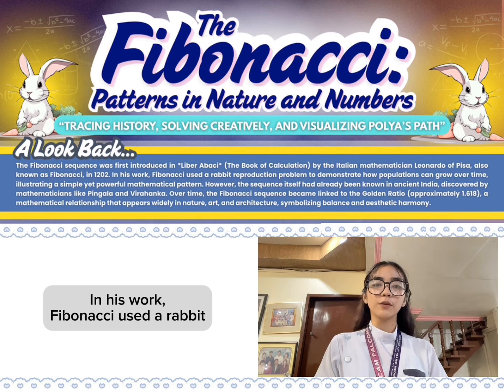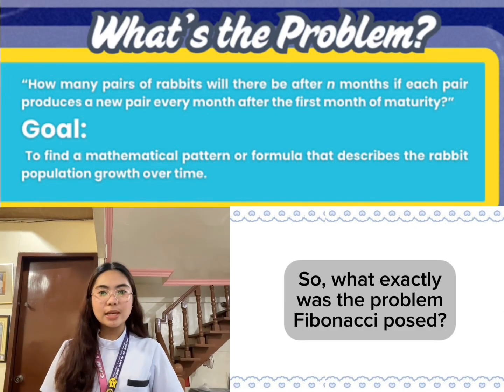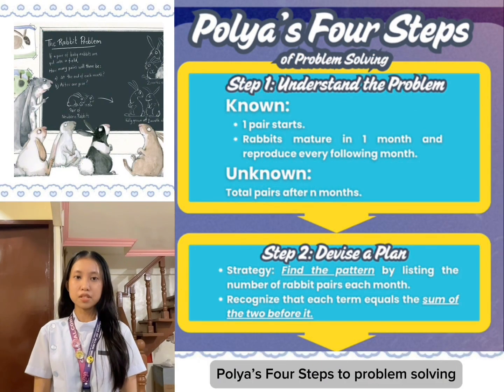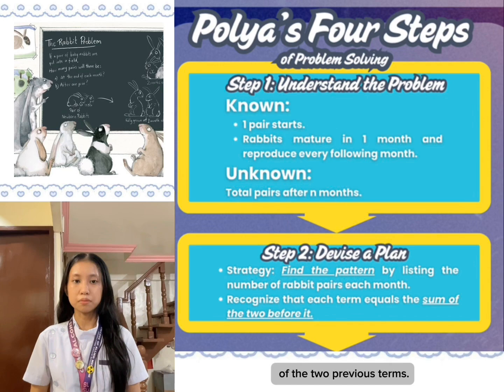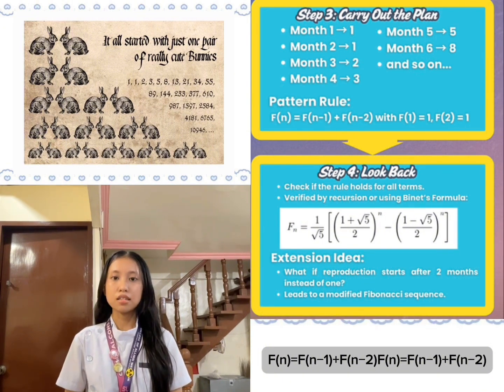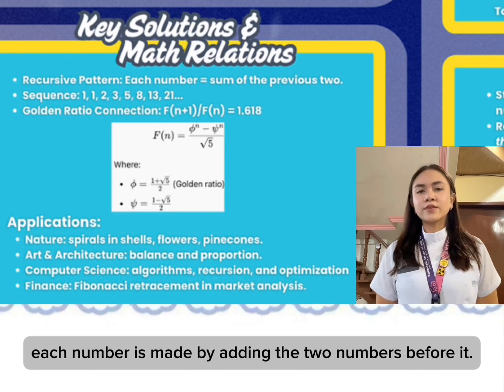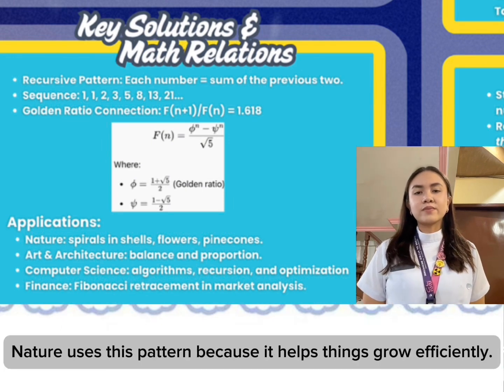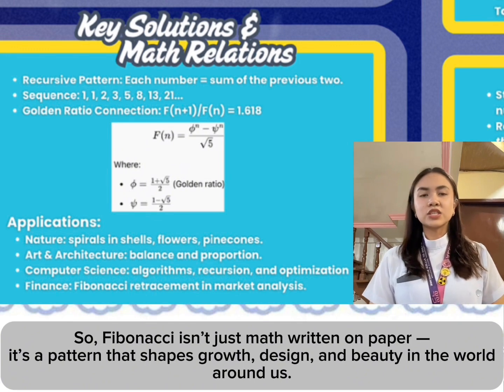The Fibonacci: Patterns in Nature and Numbers (BSRT - II)